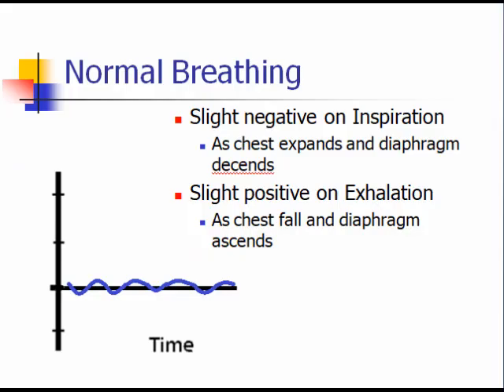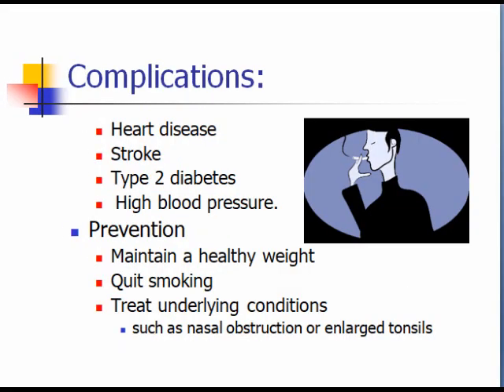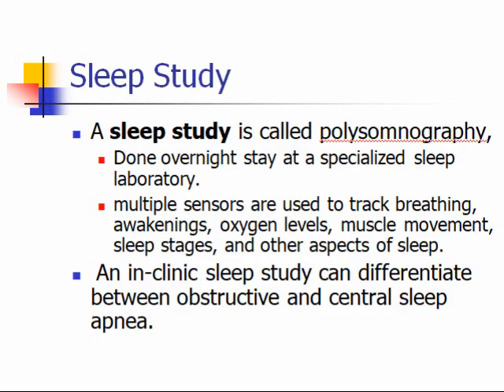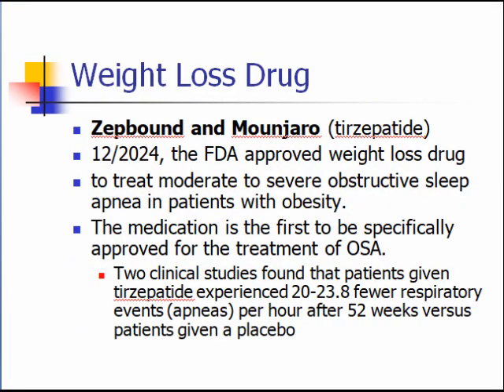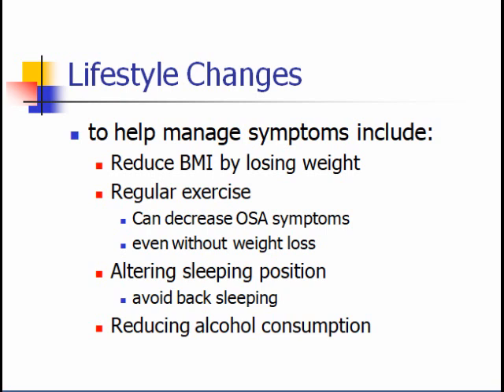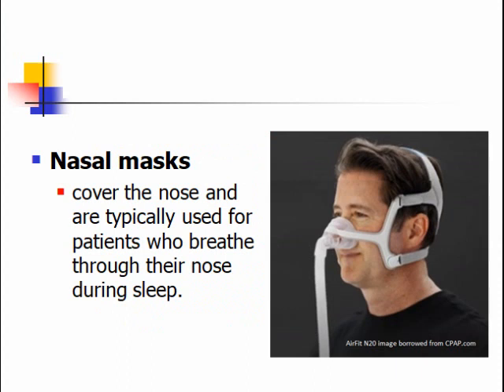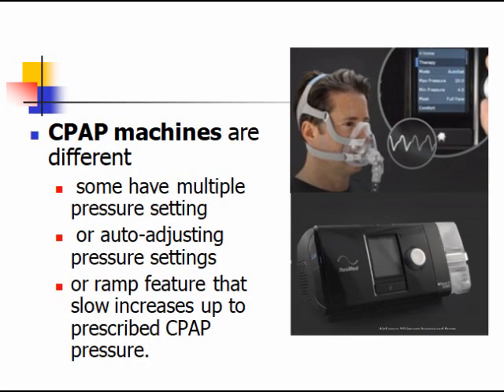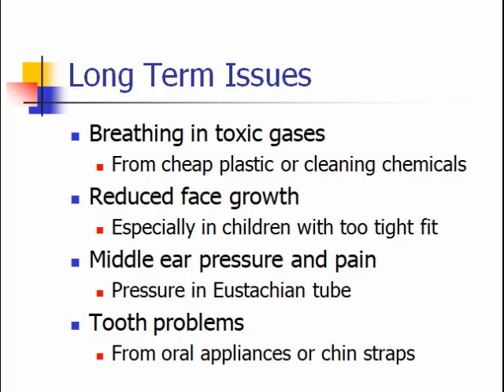CPAP and Sleep Apnea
This video presents information regarding Sleep Apnea and CPAP. It is created to review the information on both of these subjects. This video is designed for Respiratory Therapist, Healthcare workers and patients.. .  Individuals should always contact their physician for medical advice especially if this information applies to them..